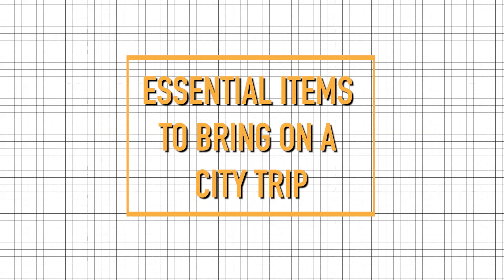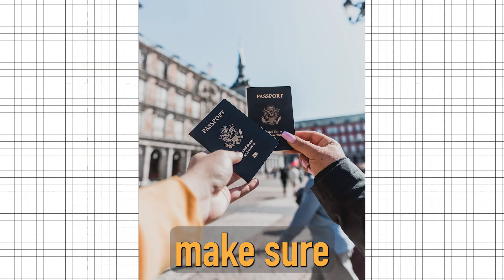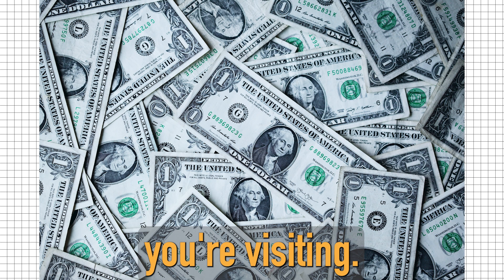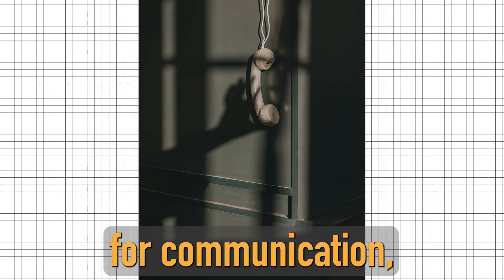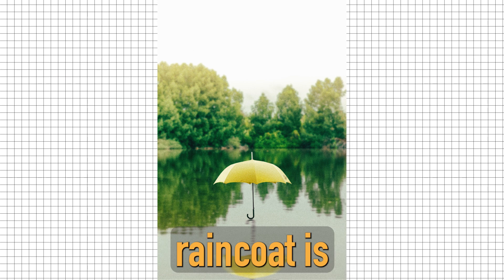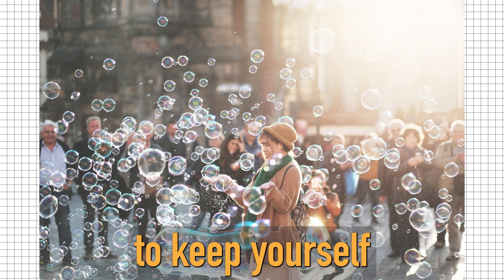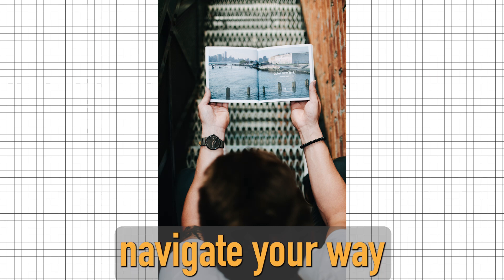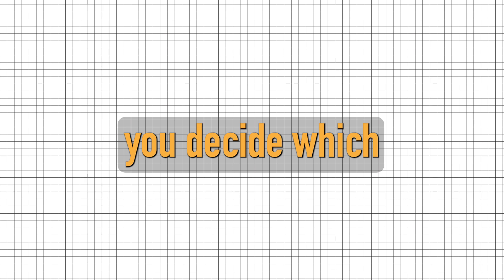Essential items to bring on a city trip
Looking to travel to a new city? Make sure you're prepared with these 10 essential items for a safe and enjoyable trip! From your passport to comfortable shoes, we've got you covered. Plus, we'll share tips on how to stay hydrated and energized throughout your travels. Don't miss out on our guidebook recommendations to help you explore the city like a local. Pack your bags and hit the road with confidence!